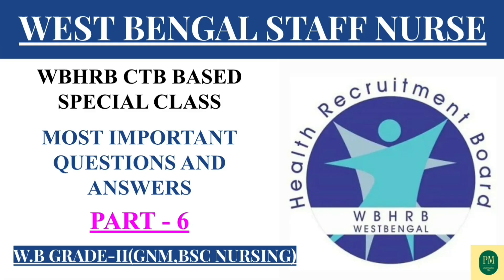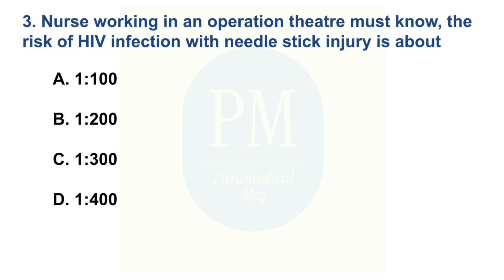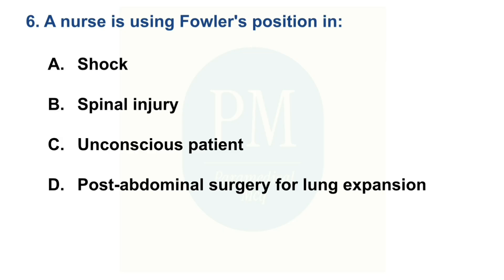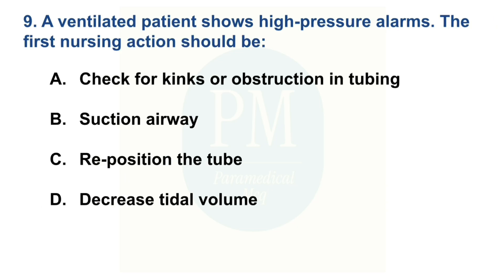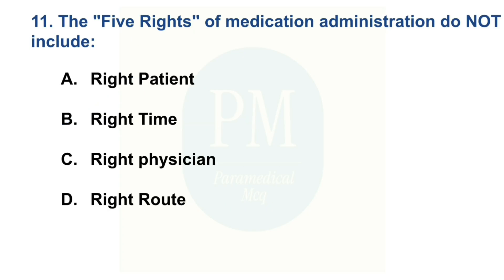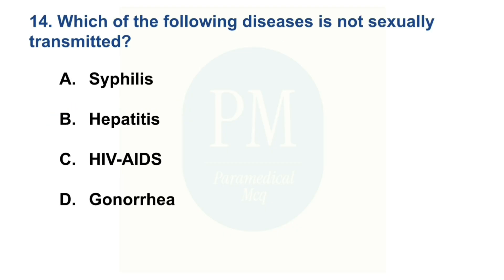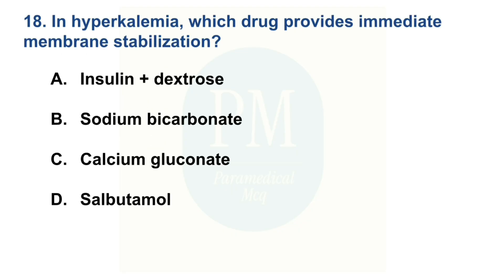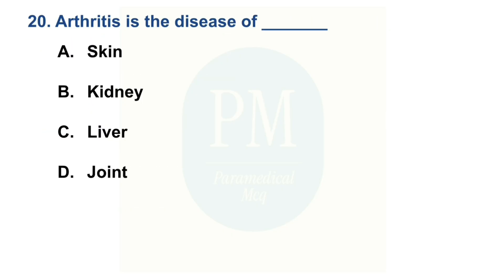WEST BENGAL STAFF NURSE|WBHRB|CBT|GNM|BSC NURSING|PART6